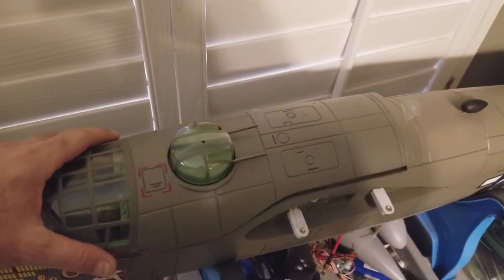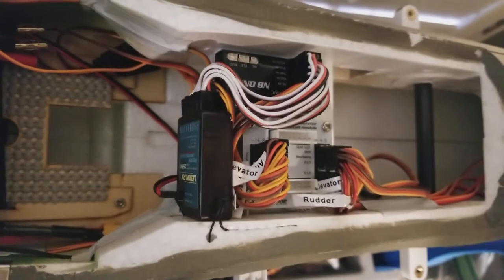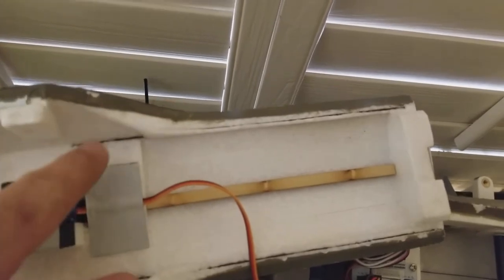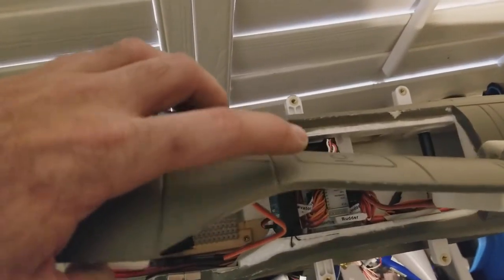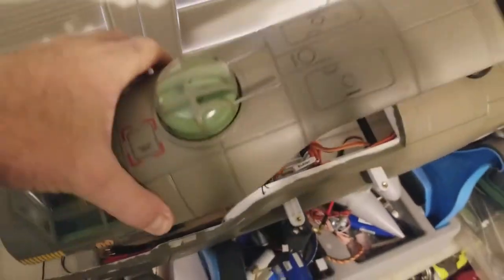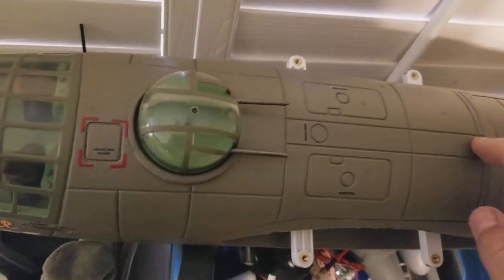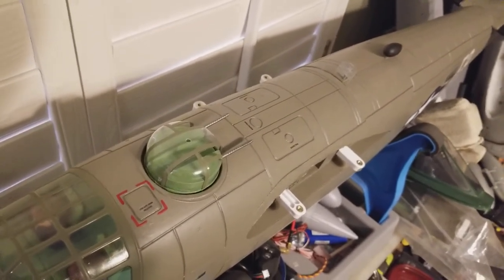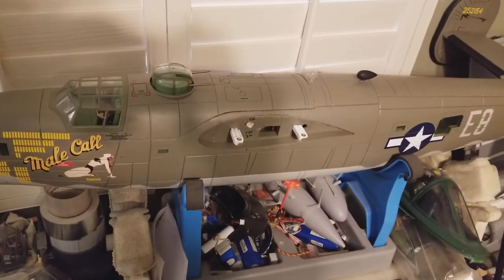Flightline RC 2000mm B-24 Liberator finds